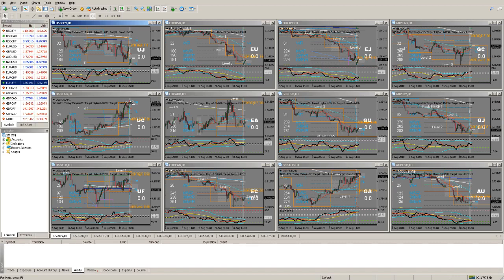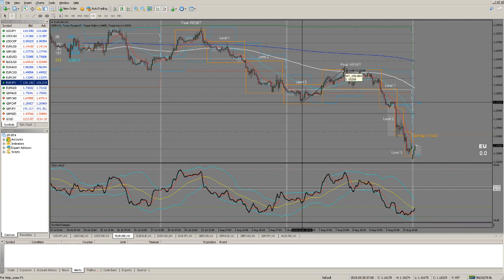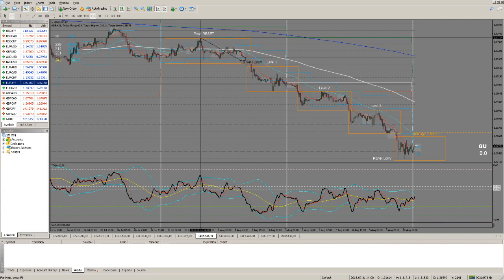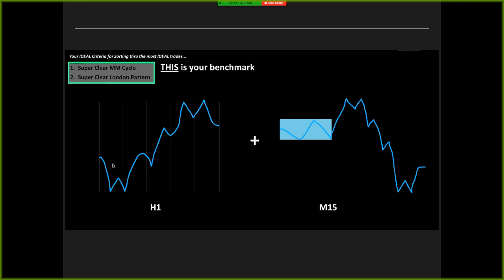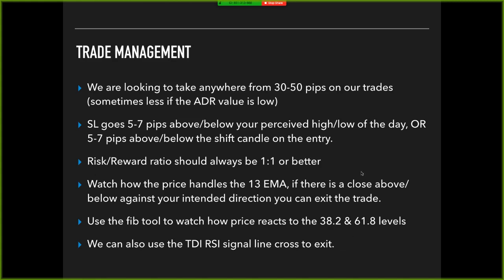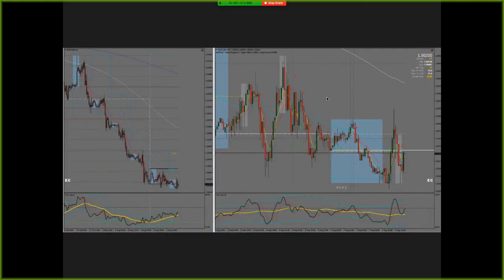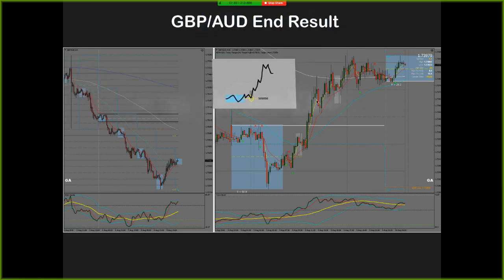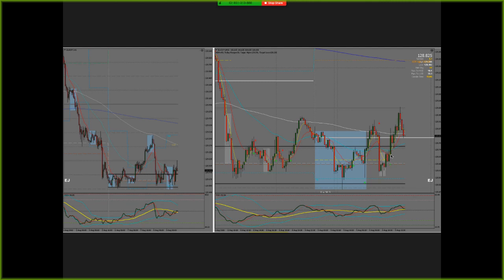BTMM .Market maker cycle Episode 4